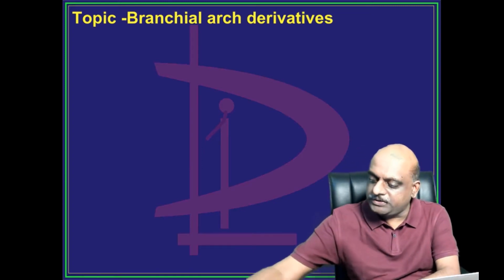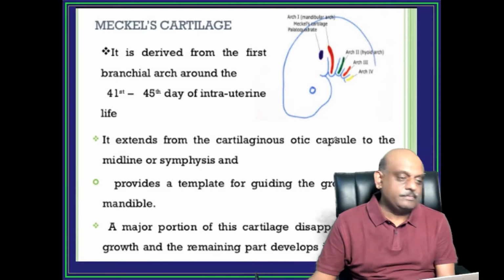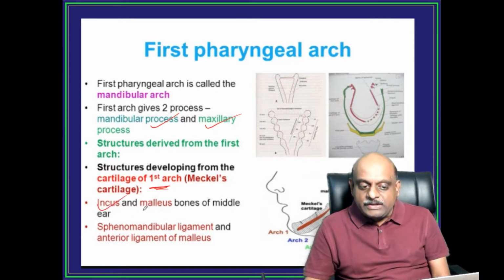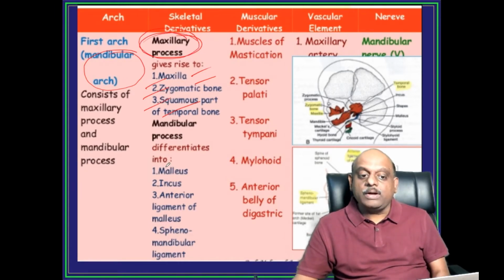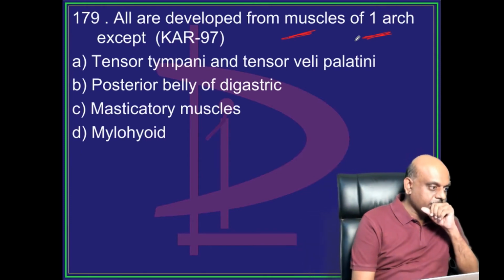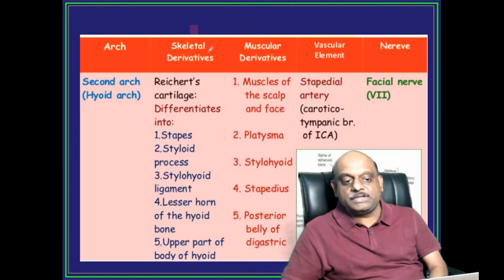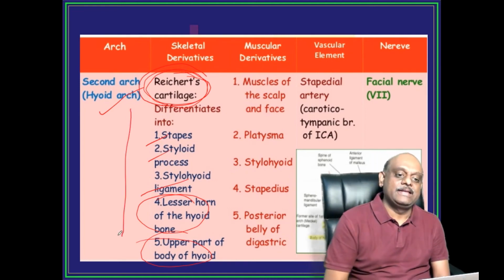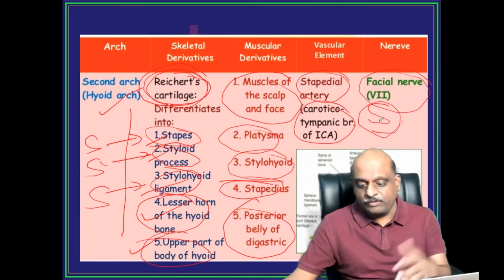NEET MDS 2021 Anatomy Topic 04Branchial arch derivatives cancer to Join Vide Library